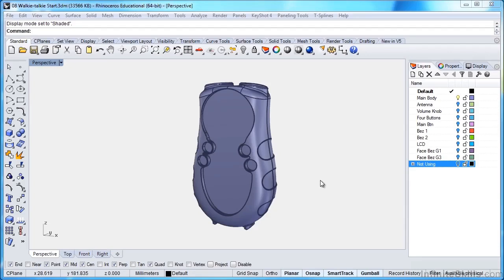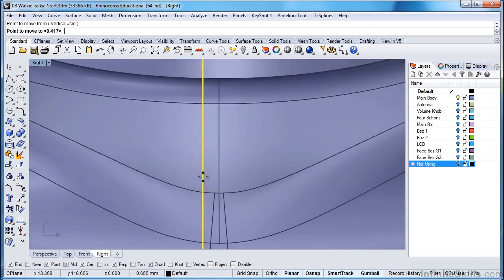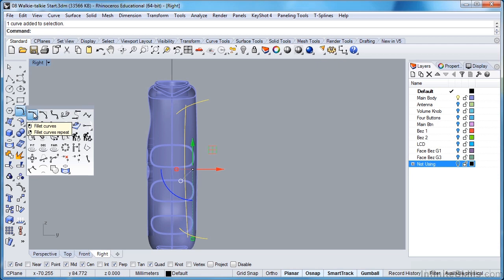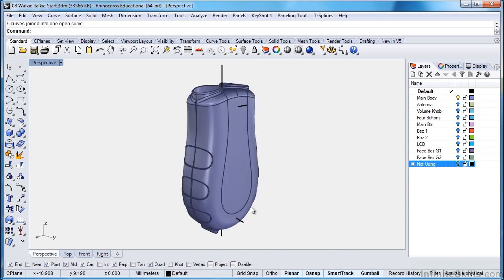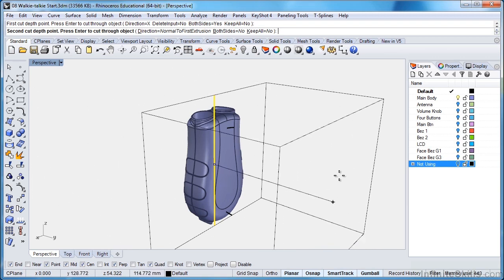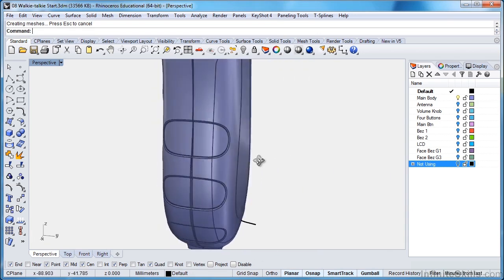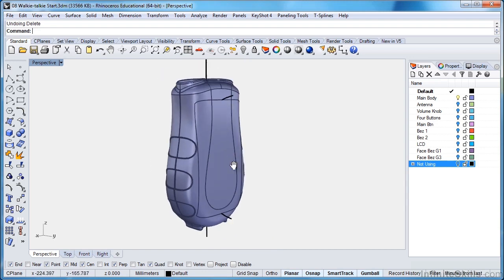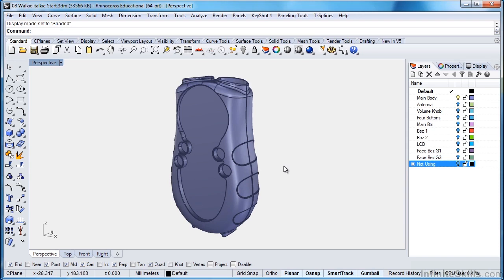Walkie-talkie in Rhino | 0803 Splitting The Body With Wire Cut